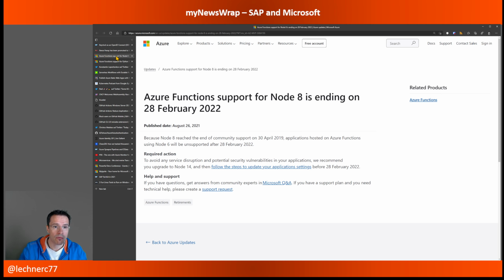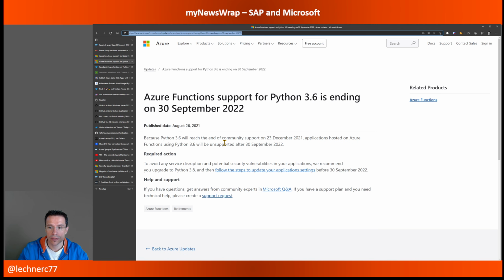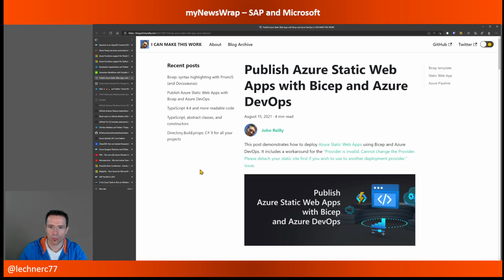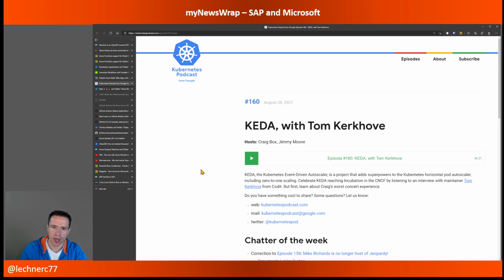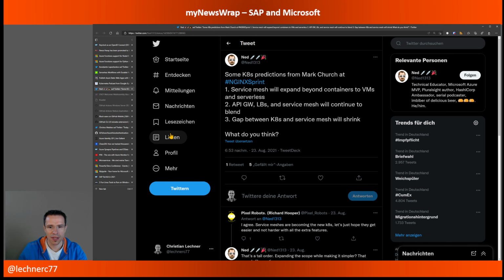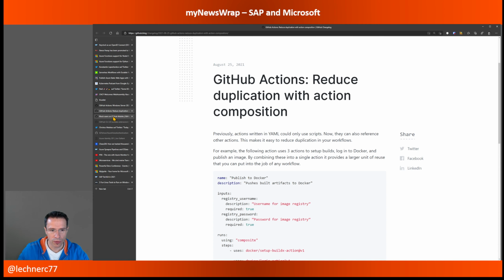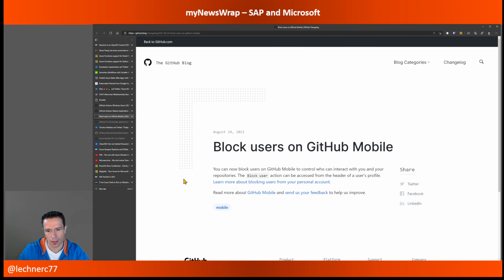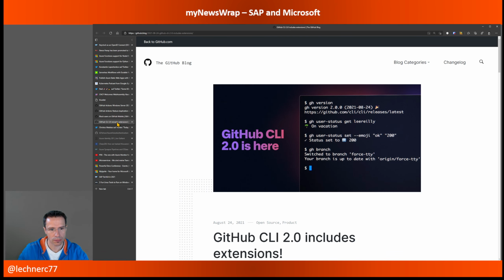myNewsWrap – SAP and Microsoft (Episode 49)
00:00 Intro
00:24 Kyma
01:29 Microsoft General News
02:39 Azure Functions/Serverless
07:00 Kubernetes + Containers
09:43 DevOps
12:40 Microsoft Misc News
16:07 SAP and Microsoft - Combining both worlds
17:18 Learning and Events
20:38 Productivity & Developer Experience